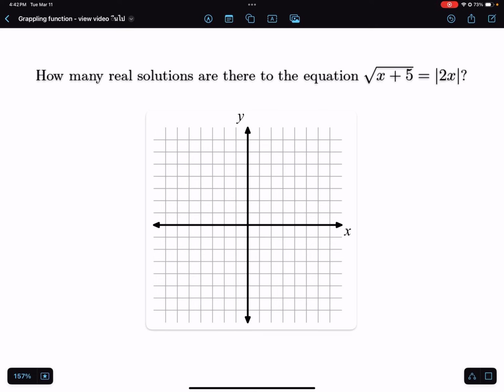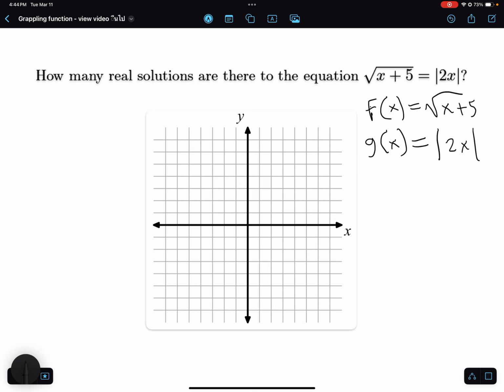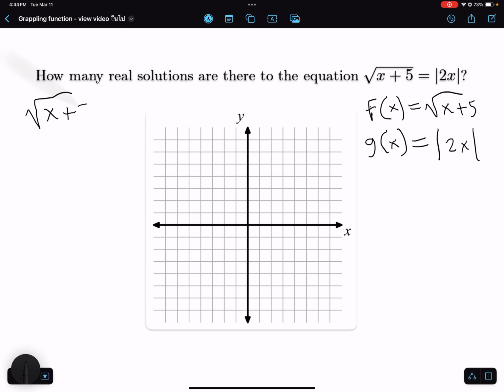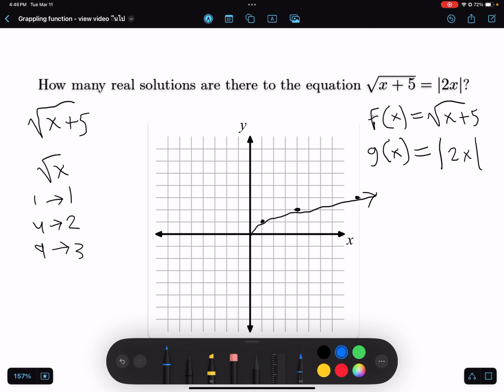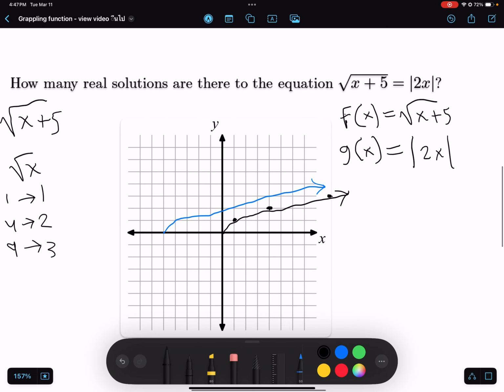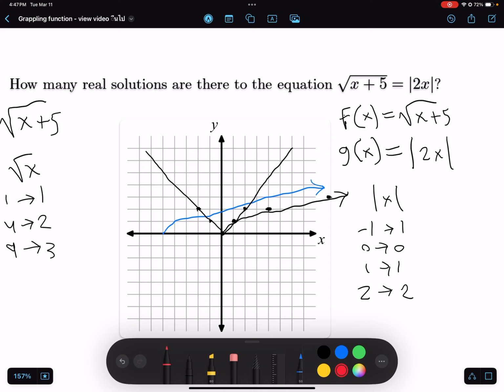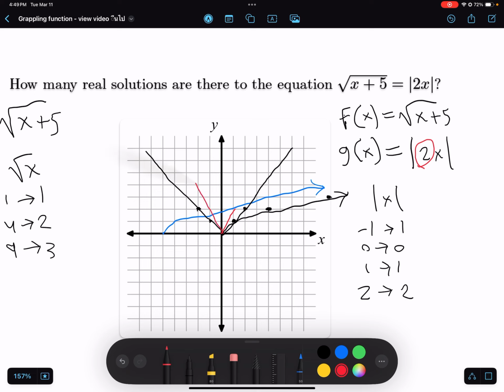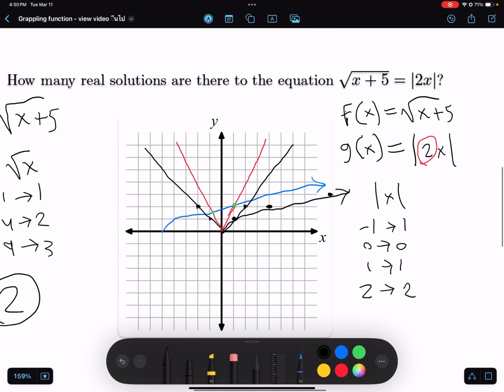Transformation of Functions to Solve Graphing Problem - Algebra 1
In this video we discuss to use the transformation of functions technique, horizontal compression ,linear regression, and the horizontal squeeze / movement by 5 units to solve the problem, then find the intersections of the two functions.